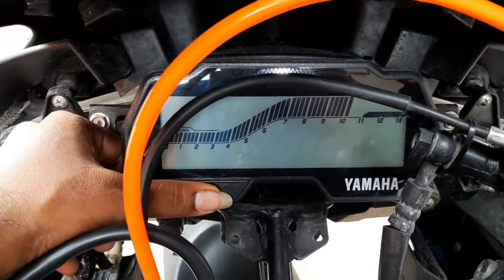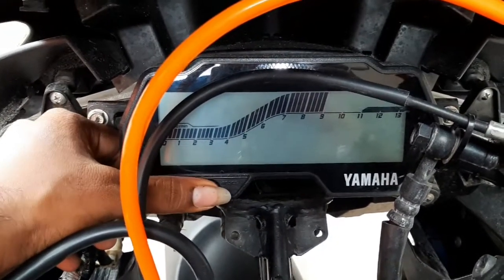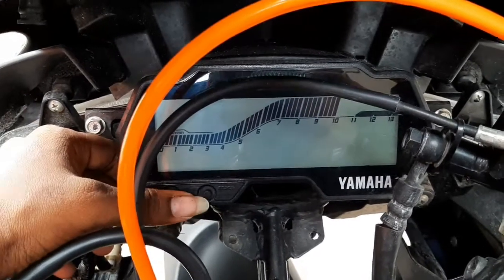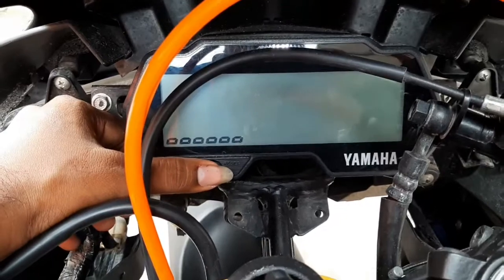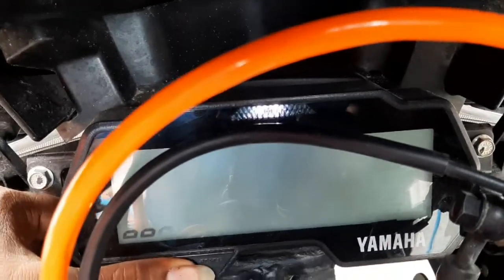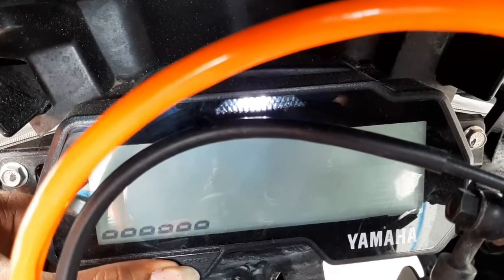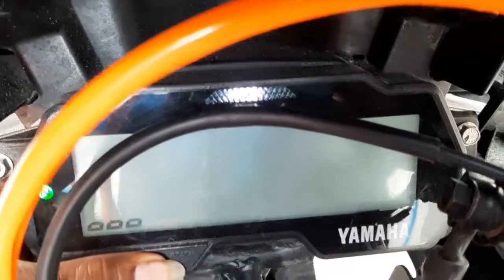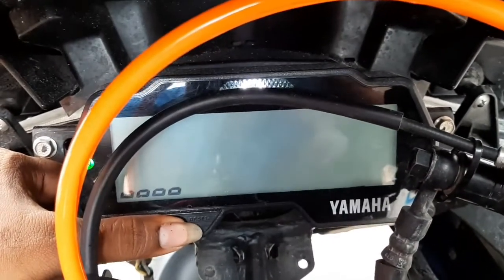[TAMIL] How to set Your Name in Yamaha R15V3 Speedometer Display/Modified